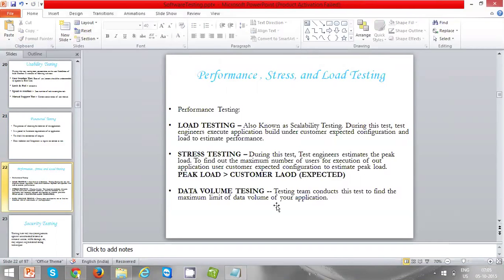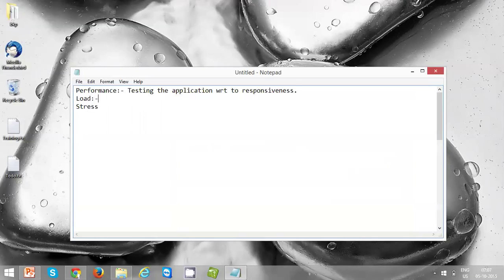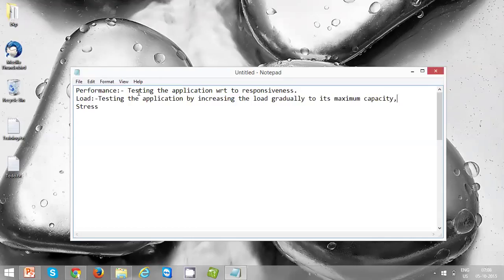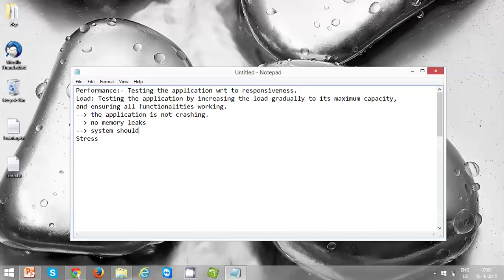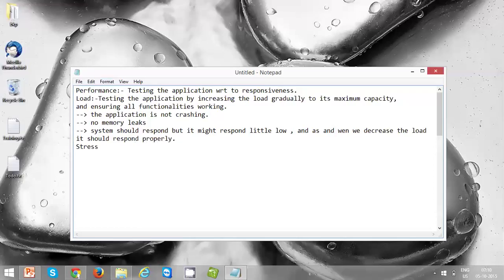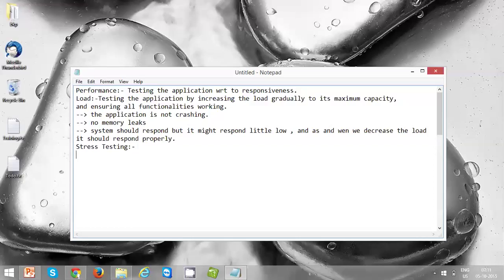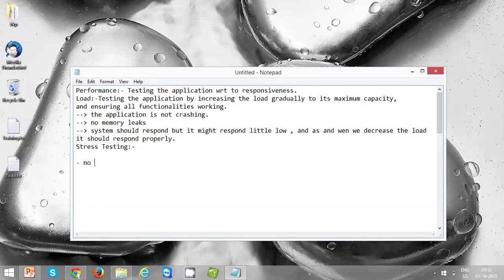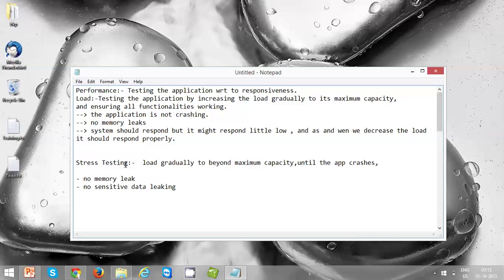#21 Manual Testing Tutorials - What is Performance, Load and Stress Testing